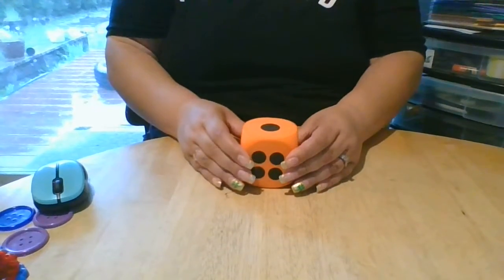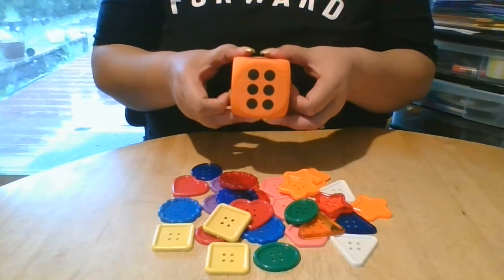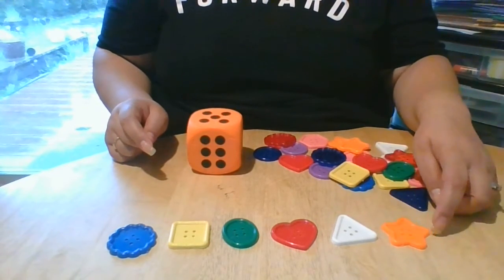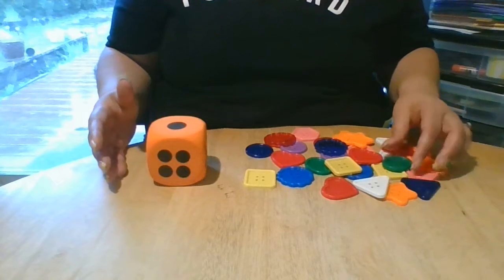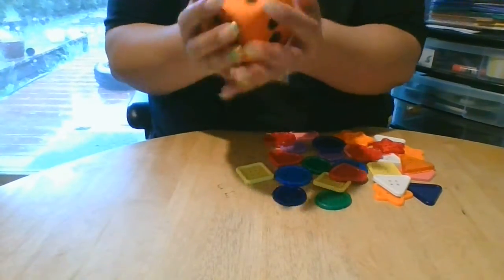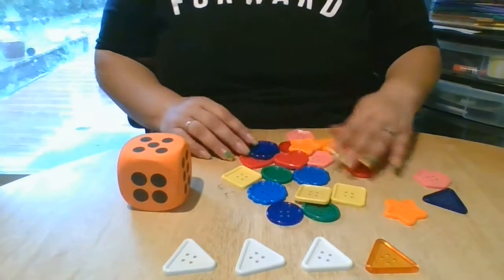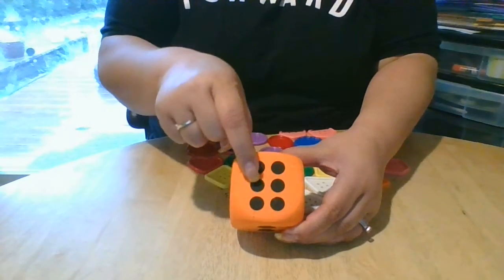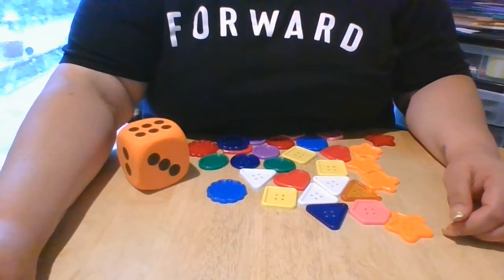ECEAP – Sumner Avanza – Math – Counting Buttons in English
Pierce County Human Services
Early Childhood Education and Assistance Programs
Teacher Naomi
Math skills: Matching how many dots to buttons.